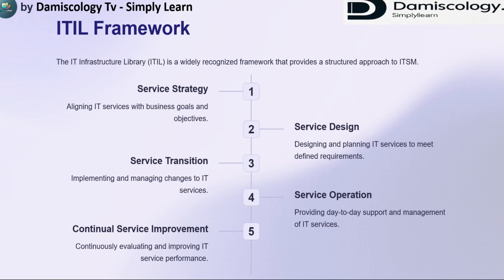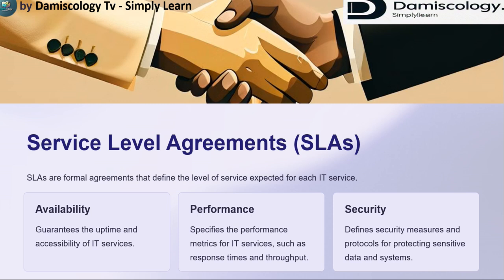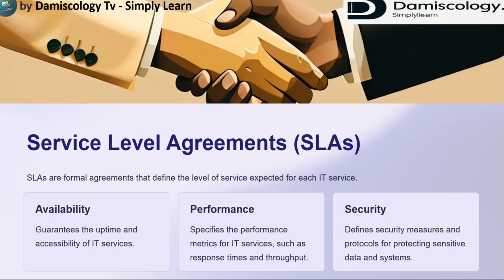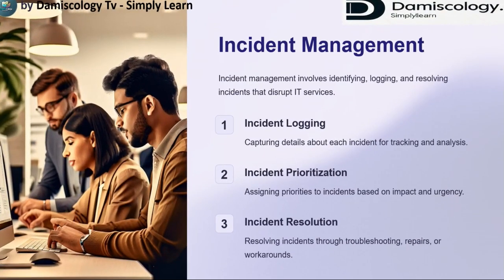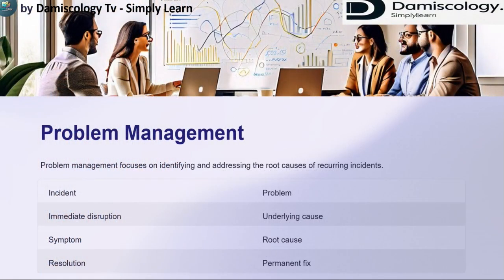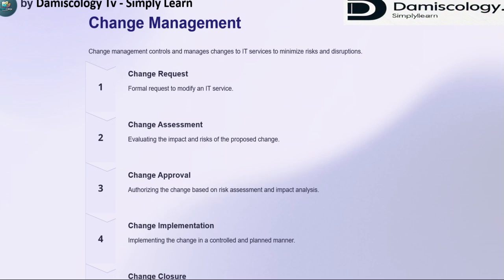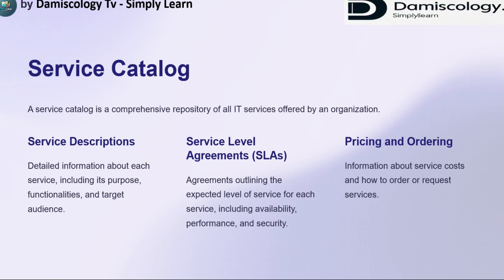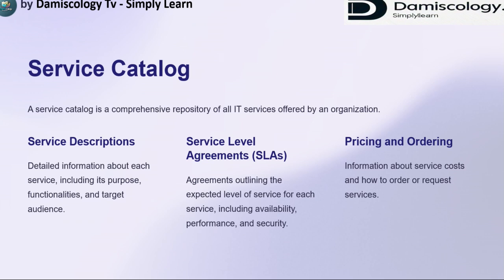ITIL | IT Service Management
Introduction to ITIL | IT Service Management